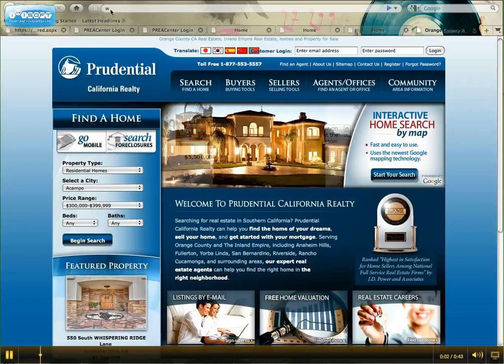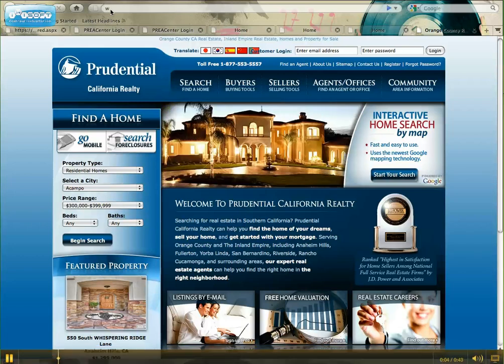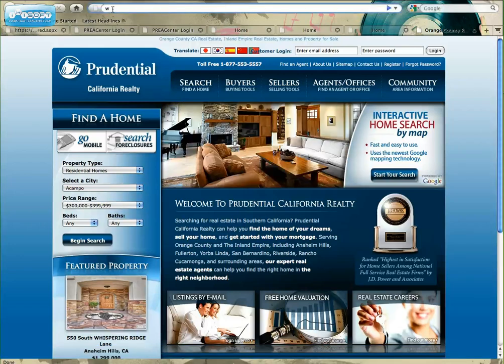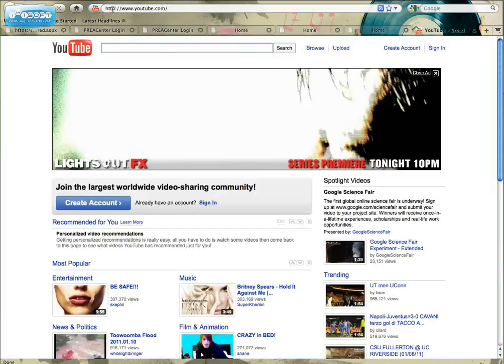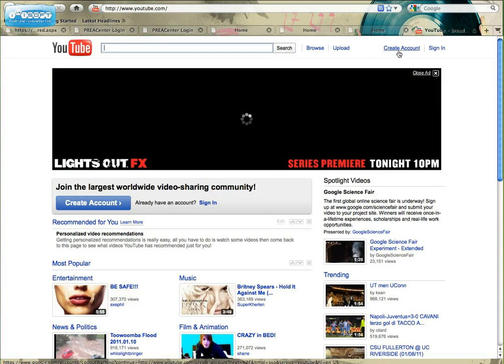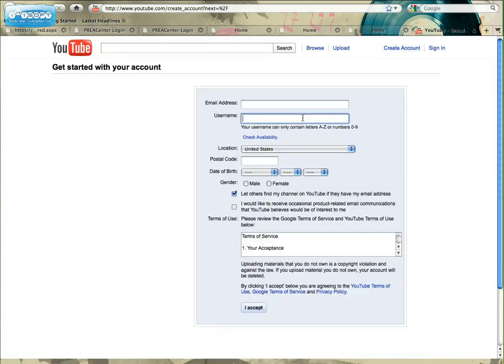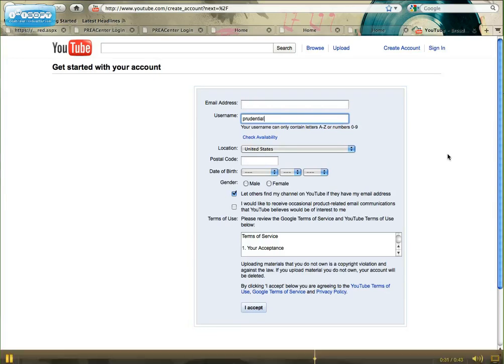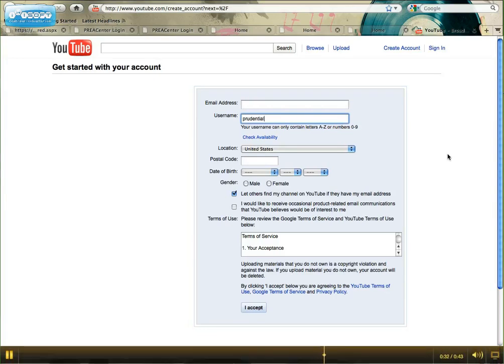Create A You Tube Channel 1